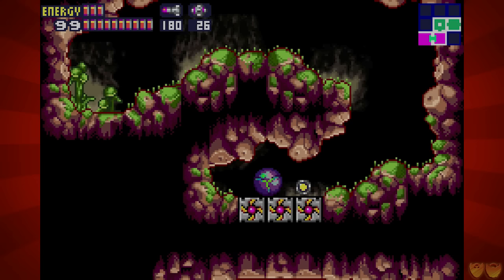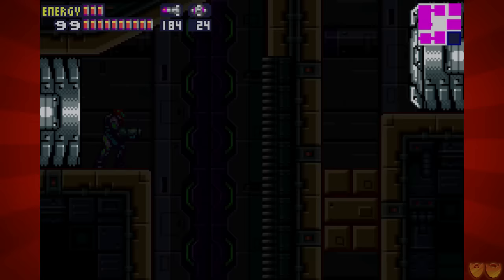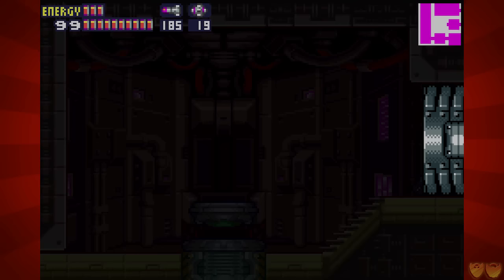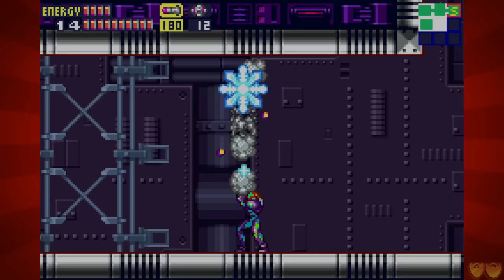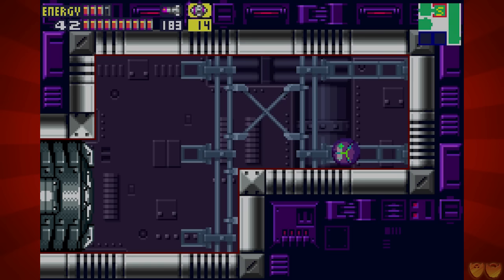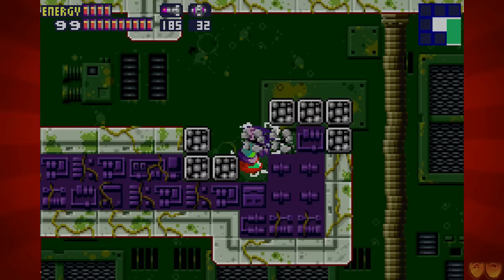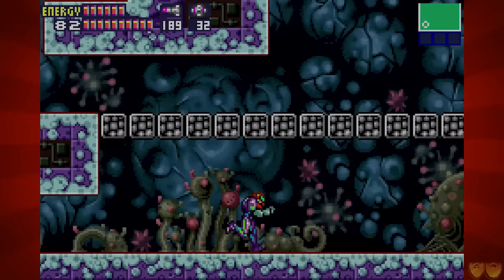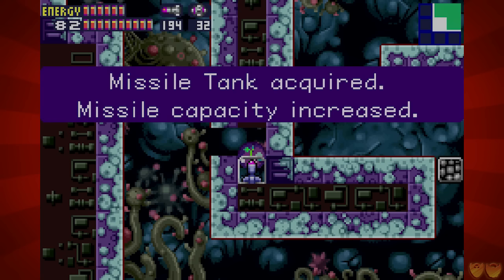Metroid | Let's Play Ep. 14 | Super Beard Bros.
Beard Bros Homework:

If you're in LA Send Alex a pic of you eating a breakfast burrito from Cerveteca.

Metroid is a science fiction action-adventure video game series created by Nintendo. The series chronicles the missions of space-faring bounty hunter Samus Aran, who protects the galaxy from the depredations of the Space Pirates and their attempts to harness the power of the eponymous Metroids. Metroid combines the platforming of Super Mario Bros. and the exploration aspect of The Legend of Zelda with a decidedly darker atmosphere and a greater emphasis on nonlinear gameplay.

For access to our Discord community, pre-releases of new YouTube series, exclusive Super Beard Bros. content and merch, check out our GameWisp

About Beard Bros.:
Jirard “The Completionist” Khalil and Alex Faciane started Super Beard Bros to give you feeling of chillin out with them on the couch, with their Playstation, or their Xbox, or their Switch, and just laughin’ relaxin’ and playing whatever cool new Mario, Sonic, Pokemon, or any other type of dope game they think of next! Alex does the trivia, and Jirard beats the games!